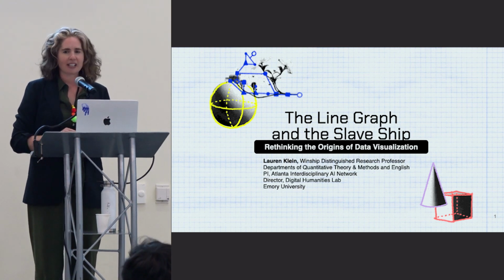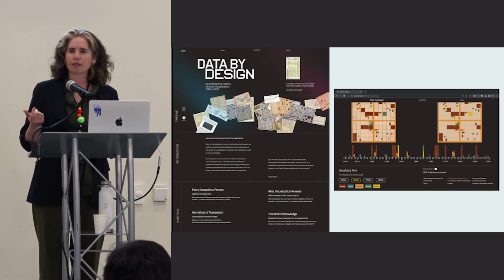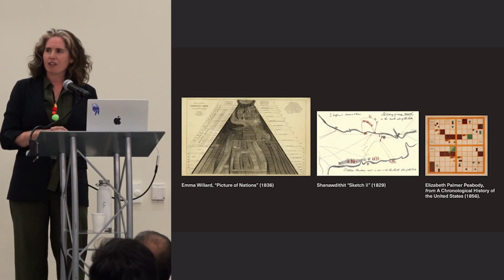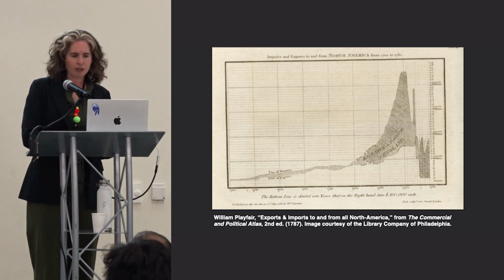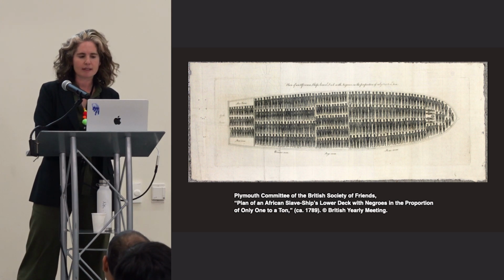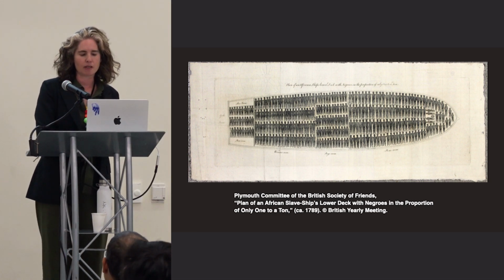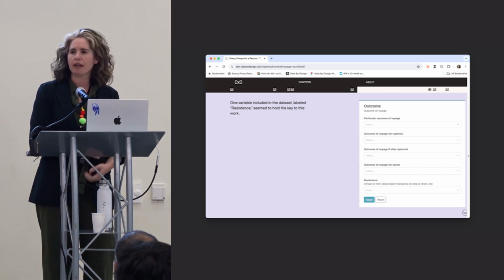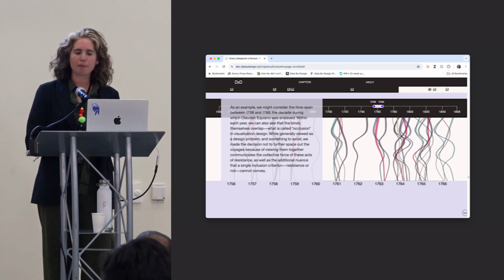VizUM 2024: Beyond Data Visualization | Lauren F. Klein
VizUM 2024: Beyond Data Visualization was held on Monday afternoon, November 11 (4:00-7:00 PM), at the Newman Alumni Center. Lecturers  Santiago Ortiz, Rahul Bhargava, and Lauren F. Klein spoke on new or more inclusive ways of looking at or understanding visualization. This event was free and open to the public.

Launched in 2014, VizUM is a free annual data visualization symposium held featuring speakers who are pioneers in the field, whose vision drive products and styles we see around us daily, and who forge new ground in this domain. VizUM is sponsored by IDSC, the John S. and James L. Knight Foundation, the UM College of Arts & Sciences, and the UM School of Communication Center for Communication, Culture and Change.

LAUREN F. KLEIN  | Emory University

Lauren is the Winship Distinguished Research Professor and Associate Professor in the Departments of Quantitative Theory and Methods and English at Emory University, where she also directs the Digital Humanities Lab and serves as PI of the  Atlanta Interdisciplinary AI Network. Before arriving at Emory, Lauren taught in the School of Literature, Media, and Communication at Georgia Tech. She received her PhD in English and American Studies from the CUNY Graduate Center, and her AB in Literature (English and French) from Harvard University.

Lauren works at the intersection of data science, AI, and the humanities, with an emphasis on questions of gender and race. She is the author of several books, including Data Feminism (MIT Press 2020, coauthor Catherine D’Ignazio), which was named a “Must-Read Book for Spring 2020” by WIRED Magazine; and An Archive of Taste: Race and Eating in the Early United States (University of Minnesota Press, 2020), which shows how thinking about eating can help to tell new stories about the range of people, from the nation’s first presidents to their enslaved chefs, who worked to establish a cultural foundation for the United States.
Her next major project, Data by Design: An Interactive History of Data Visualization, coauthored with members of her research group, will be published in print and online by the MIT Press in 2024. With Matthew K. Gold, Lauren edits Debates in the Digital Humanities (University of Minnesota Press), a hybrid print/digital publication stream that explores debates in the field as they emerge. The most recent book in this series is Debates in the Digital Humanities 2019.

In previous incarnations, Lauren has worked as a web developer, educational technology consultant, music producer, and bike messenger. She says she has not, however, appeared on Law & Order, designed customized silver jewelry, or performed award-winning gymnastics routines.

TALK TITLE: "The Line Graph and the Slave Ship: Rethinking the Origins of Modern Data Visualization"

“The Line Graph and the Slave Ship” takes us back over two hundred years in order to show how data visualization was—and remains—a tremendous form of power. Exploring two historical examples, the line graphs of British trade data included in William Playfair’s Commercial and Political Atlas (1786) and “Description of a Slave Ship” (1789), created and circulated by a group of British antislavery activists, I will demonstrate how the act of visualizing data always involves more than just turning numbers into visual form.

What forms of information are captured by the data? Whose knowledge or experience does the data represent? What knowledge or experience does the designer bring to the visualization process? For what purposes, and for whose goals? These are some of the questions that this talk will engage. Together, they show how questions of ethics and justice have always been present in the field of data visualization, and how they continue to offer lessons to those of us who design and view data visualizations today.